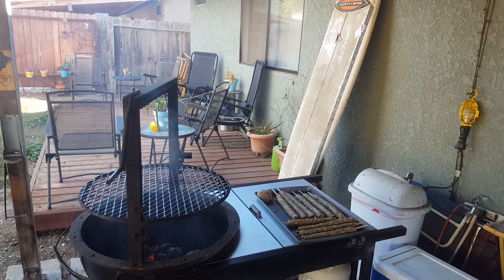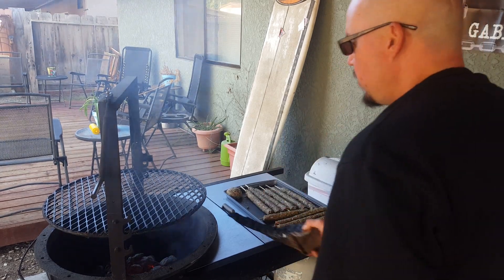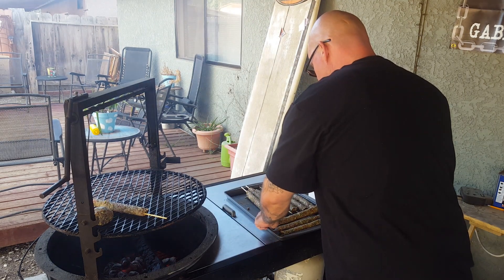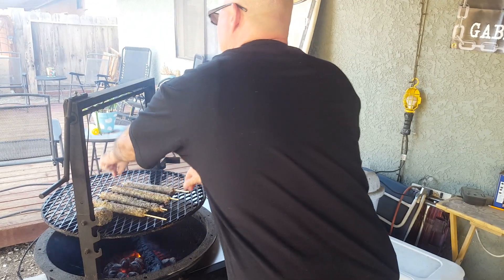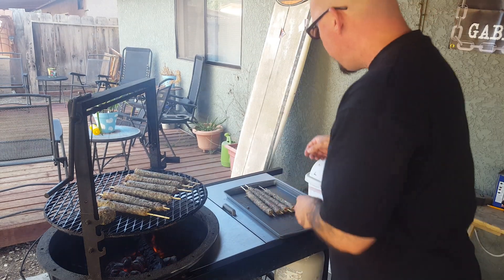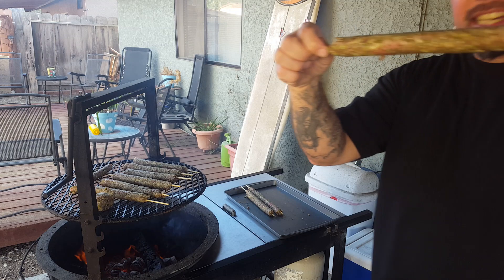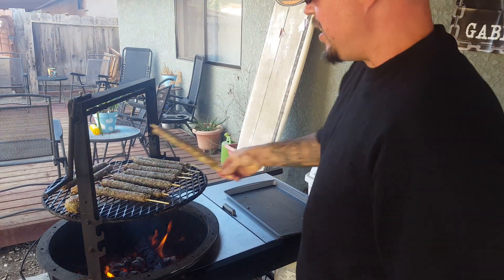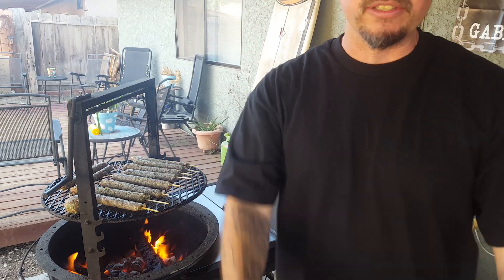Meat on a stick . YAY YAY gabbys grills. Always something new happy friday.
Here's part 2 . Quick look at how to cook them ..only Santa Maria style bbq . Gabbysgrills.com